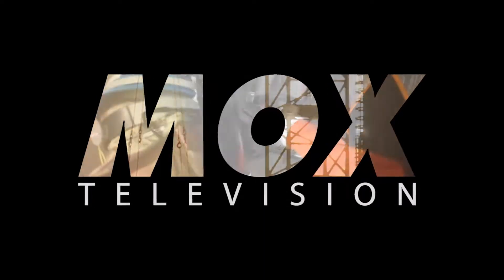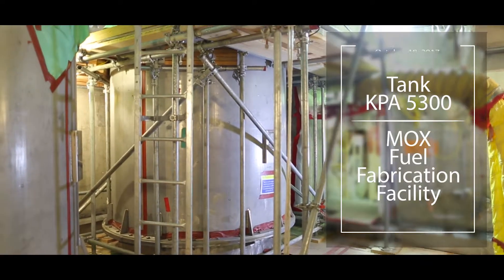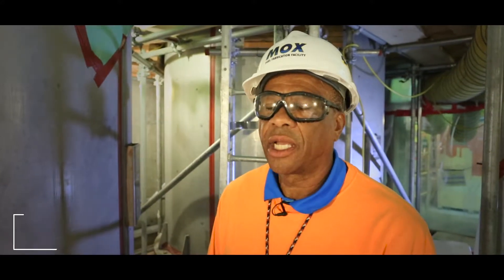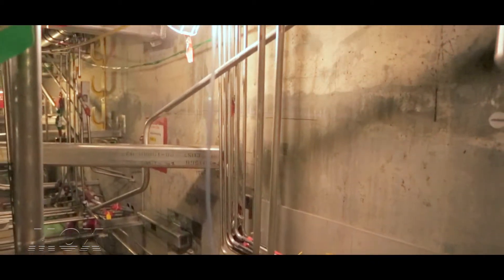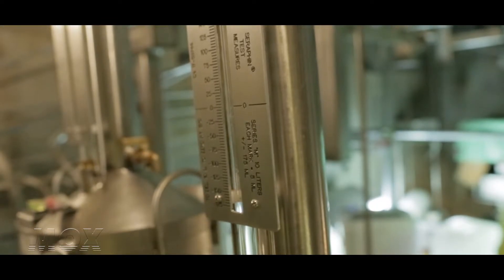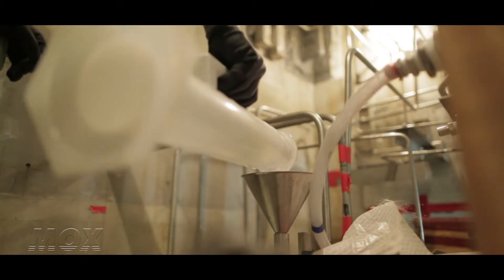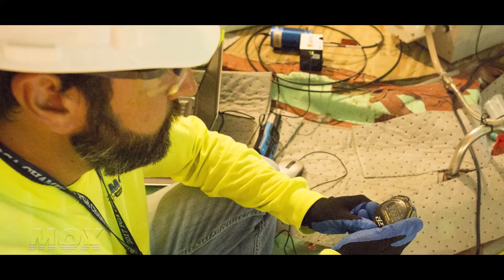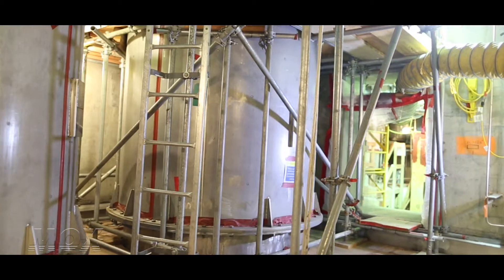MOX TV - October 10, 2017: Tank Calibration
A field engineer for the MOX Project explains the tank calibration process.